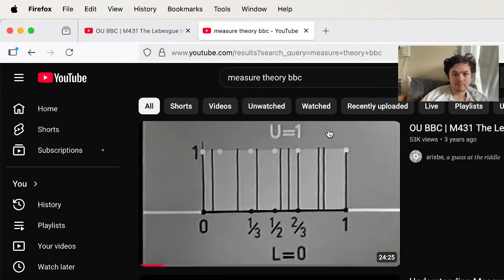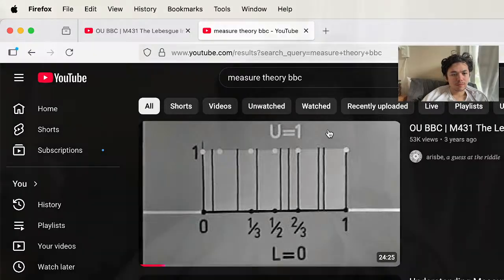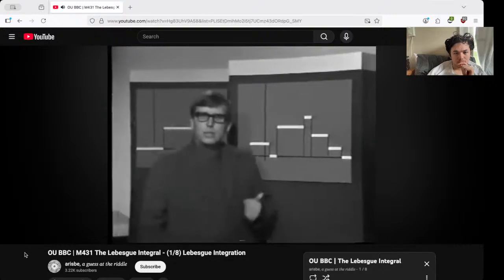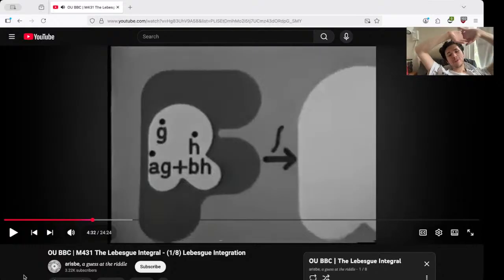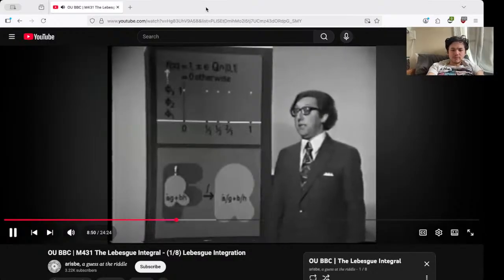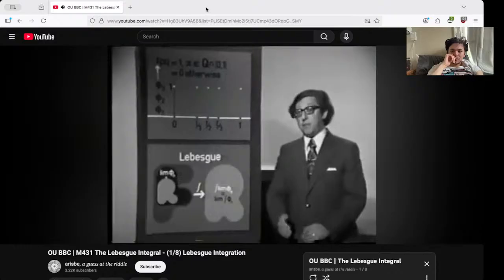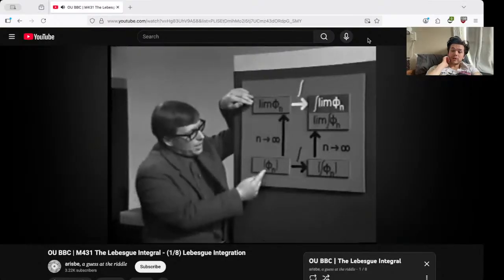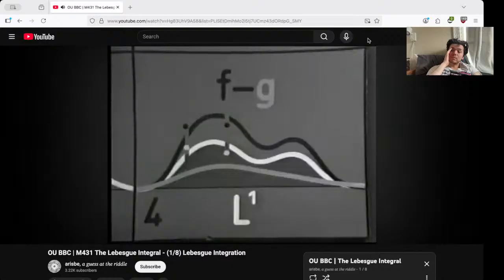Measure Theory by those old enough to be US President | AMA math as well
You saw the title.  Also testing out stream and maybe DP correction.